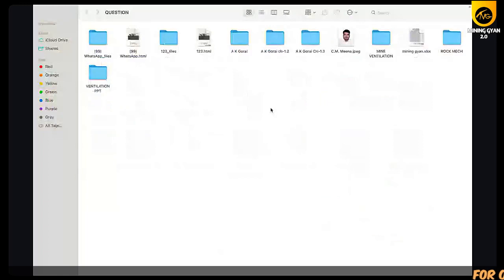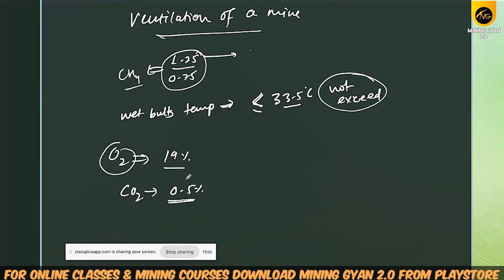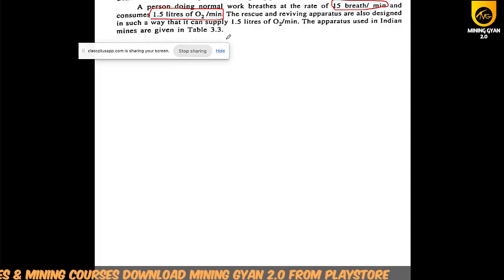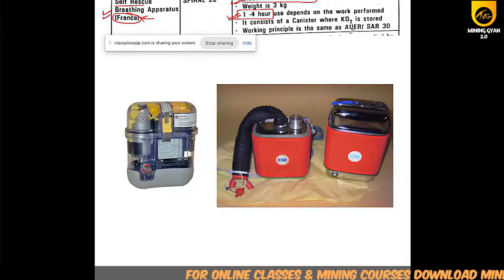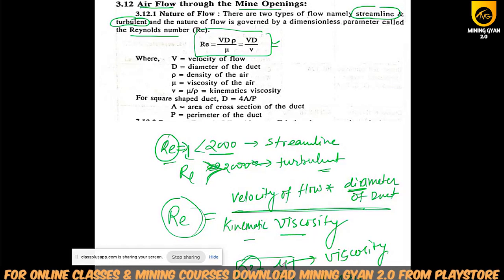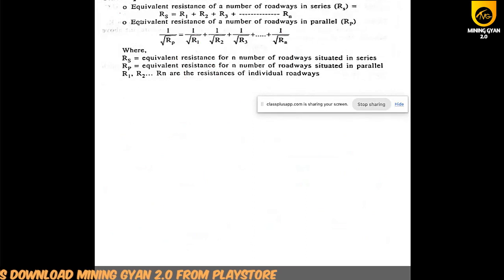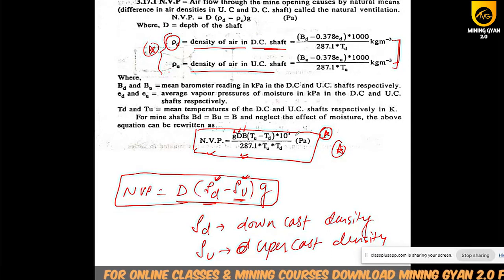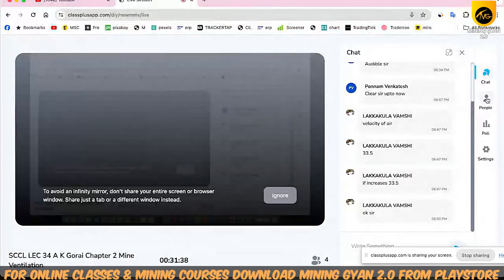SCCL MT COURSE | AK GORAI SOLUTIONS | lecture 34 | Mine Ventilation | by Pradeep Sir | Mining Gyan